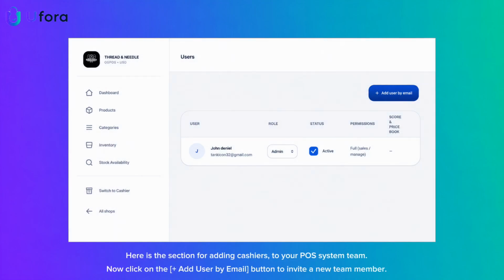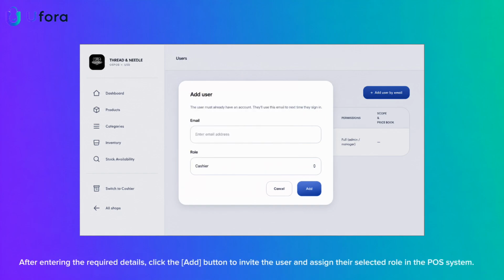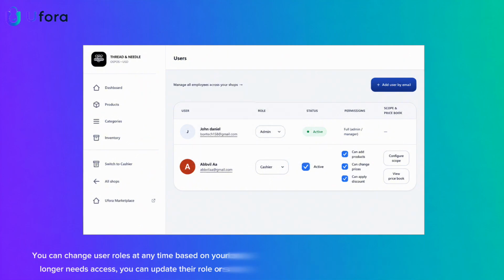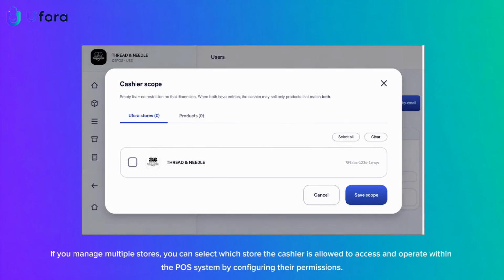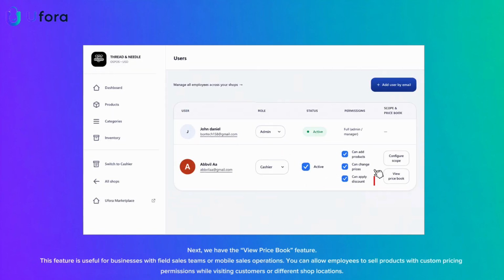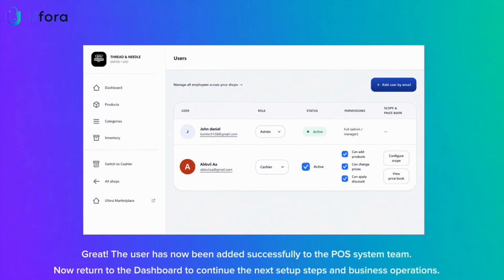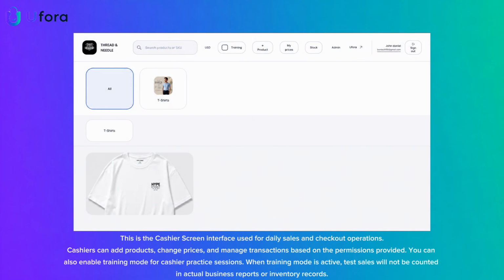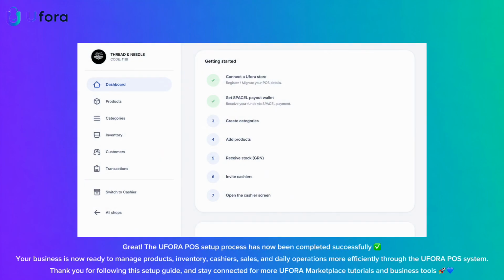🚀👨‍💼 How to Set Up a POS System for Your Business – Part 4 💳✨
Learn how to manage staff roles and permissions inside your POS system step by step.

📌 In This Video:
✅ How to add staff roles to your business
✅ Add Cashiers, Managers, and Dropshippers
✅ How to manage permissions and access controls
✅ Control what each staff member can access
✅ How to enable Training Mode for cashiers
✅ Improve team management inside your POS system

💡 Role management and permission controls can help businesses organize staff operations more efficiently and securely.

⚠️ This video is for educational and informational purposes only. Features may vary by region.